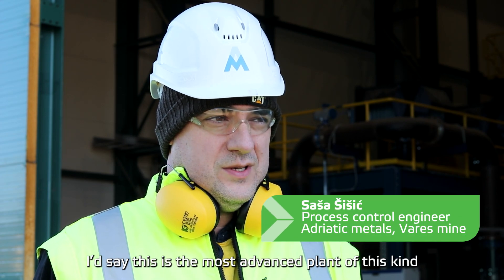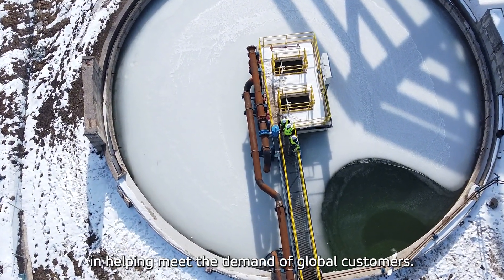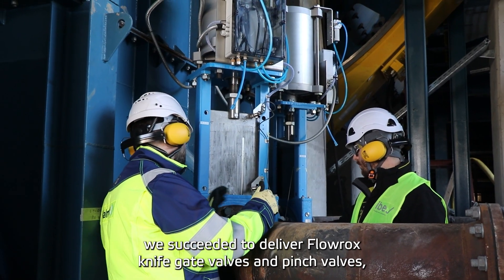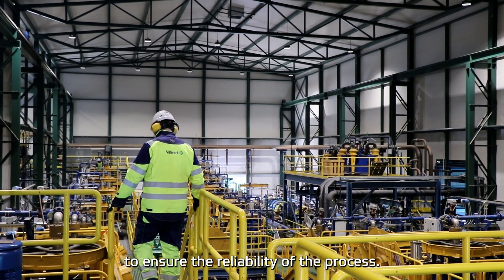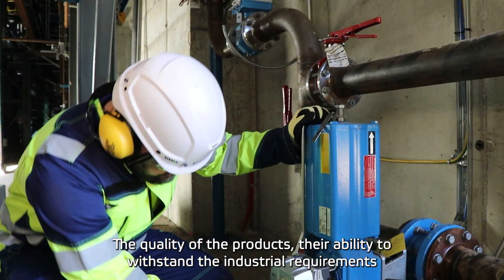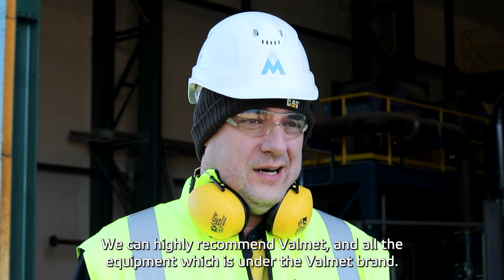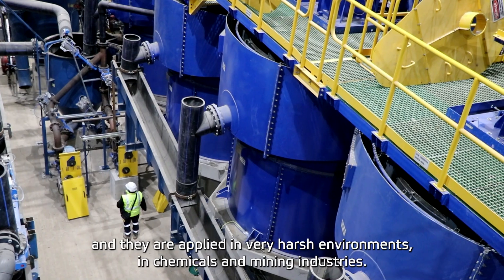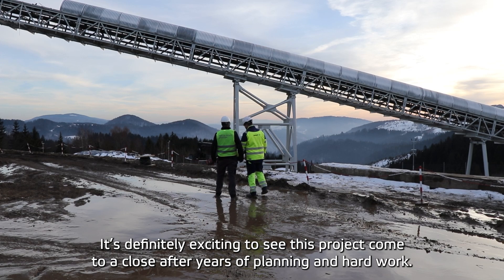Reliable flow control solutions for first-class mining project in Bosnia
The Adriatic Metals’ Vares mine is Bosnia’s premier mineral processing facility, and also a forerunner in sustainability. This massive multi-year project has now reached the final stage as the Vares processing plant started operating in Q1, 2024. Successful cooperation between Valmet’s flow control experts and our local channel partner IBEJ helped Vares stay on schedule, and the delivery of robust high quality valves, pumps and valve controllers ensure reliable operations at the plant.